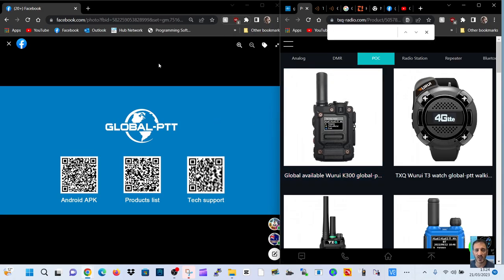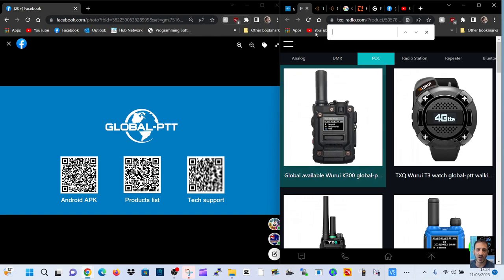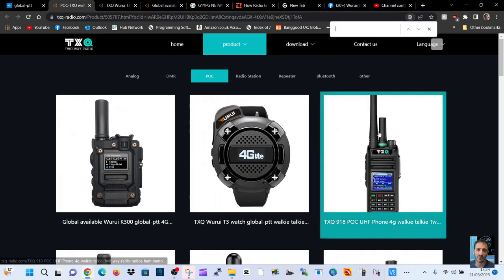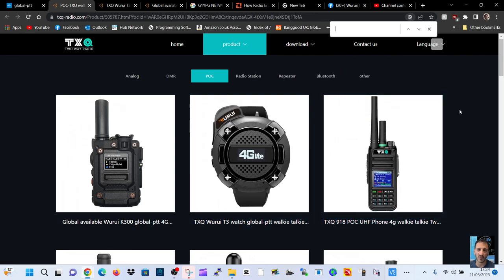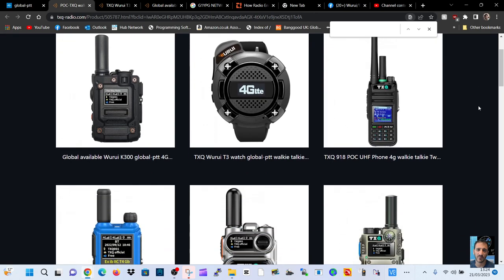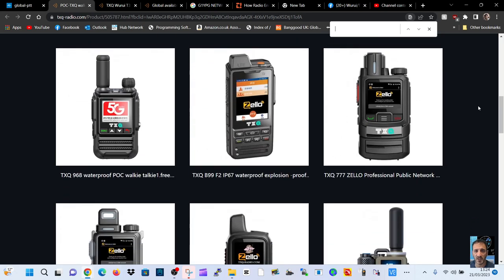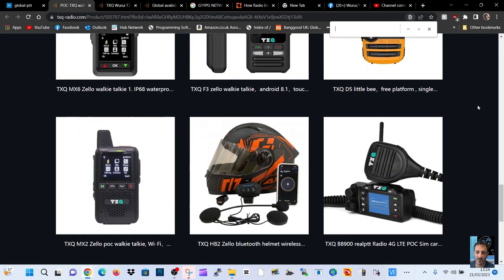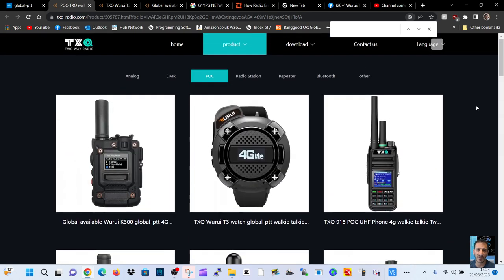WURUI POC RADIOS -GLOBAL PTT